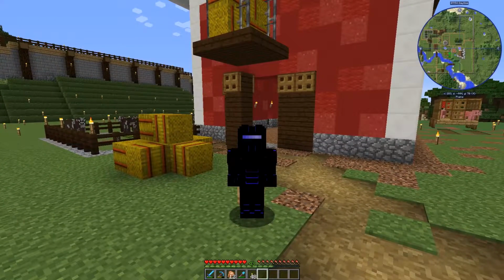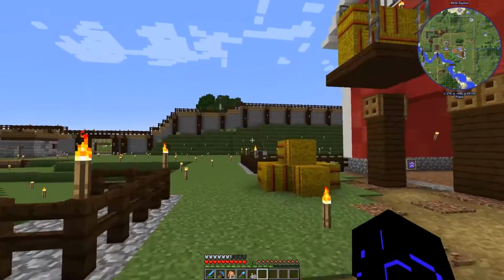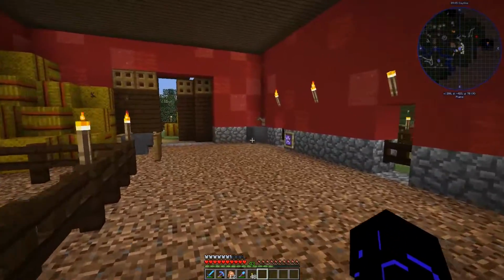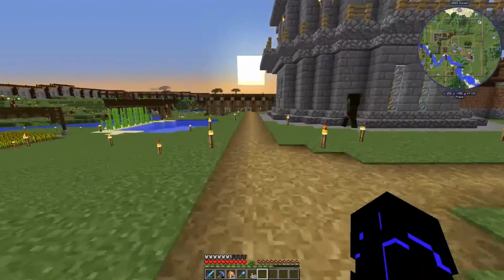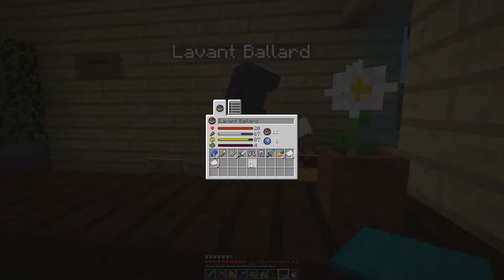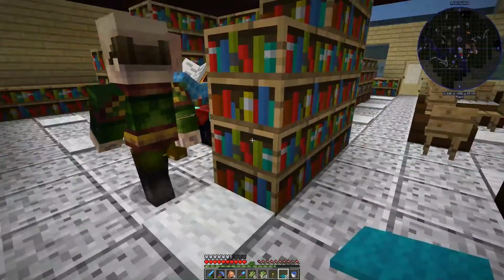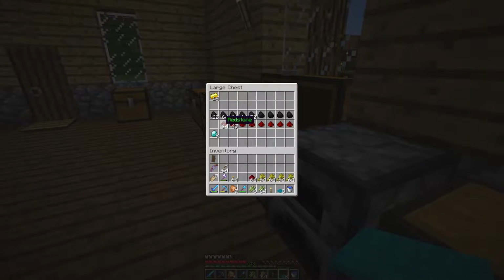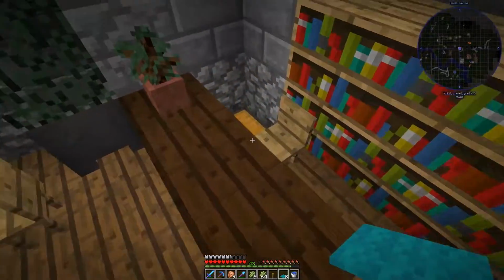Tektopia 09 - Enchanter & Library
We take a look at Tektopia, a Minecraft mod created by none other than Tango Tek himself, a member of Hermitcraft.  It's a villager mod that revamps vanilla villagers and brings your village to life.  Be careful though, your villagers need your help to stay healthy and happy.  And beware, because new dangers are lurking.